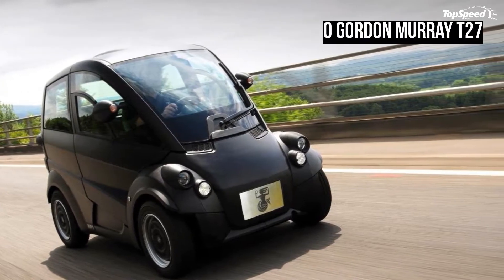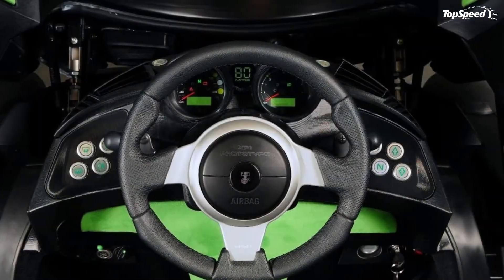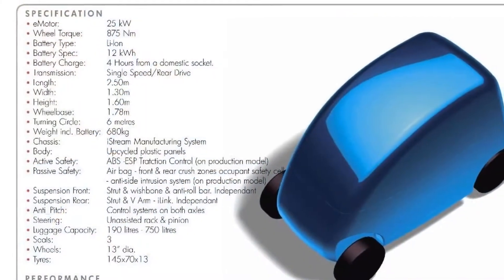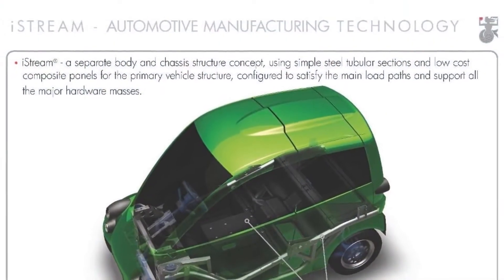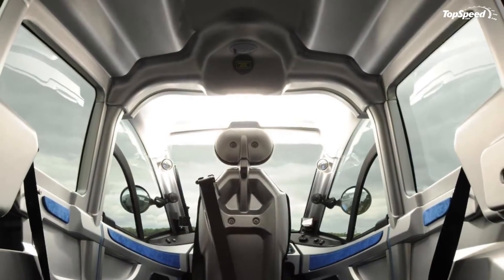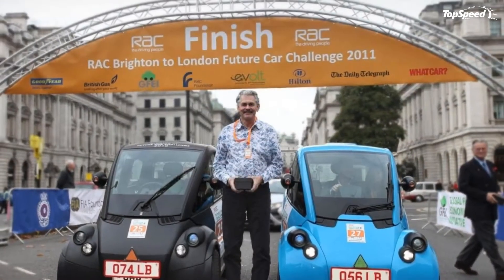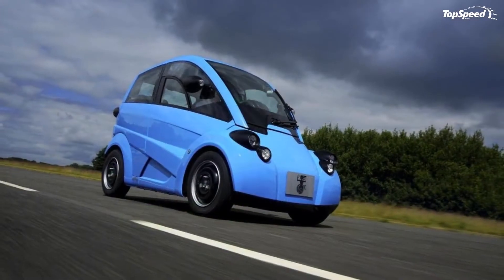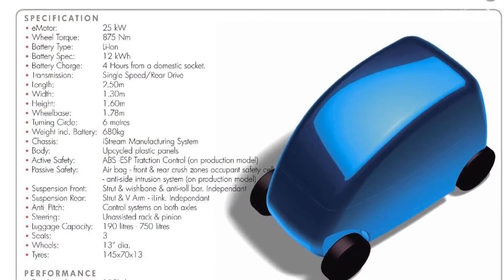0 Gordon Murray T27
Gordon Murray is an important name in the automotive world, as it designed the first world’s fastest production car, namely the McLaren F1. Its latest creation however is at the opposite side of the spectrum, as it’s the world’s most efficient car.The new T27 is an electric version of the T25 model and it’s basically a three seater city car designed and built at Gordon Murray Design studio-workshop near Guildford.Built with maximum efficiency in mind, the new T27 is greener than its sibling, as it’s fitted with an innovative electric drivetrain produced in collaboration with Zytek.Like the T25, the T27 is aimed at the urban city environment and the company says that it sets new standards in weight, dynamics, safety, packaging and efficiency. The green footprint of the vehicle is assured by a 25 kW electric motor powered by a pack of Li-ion batteries which offer a 100 mile range.